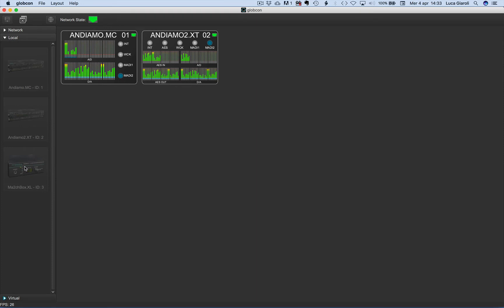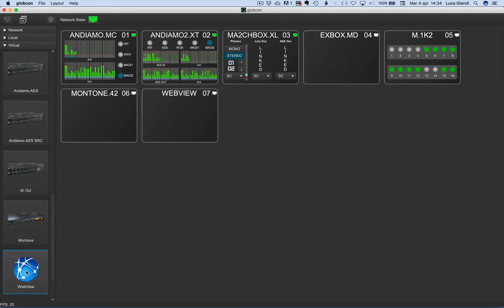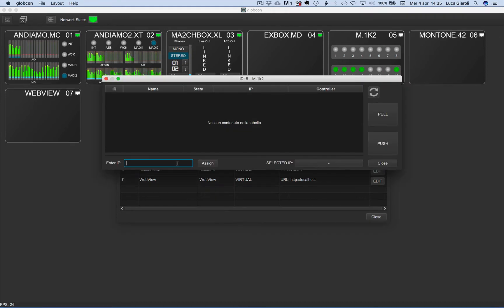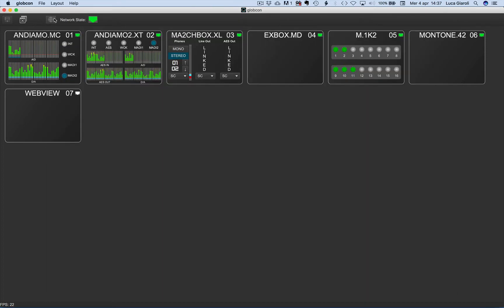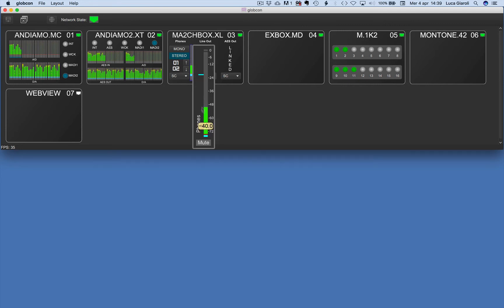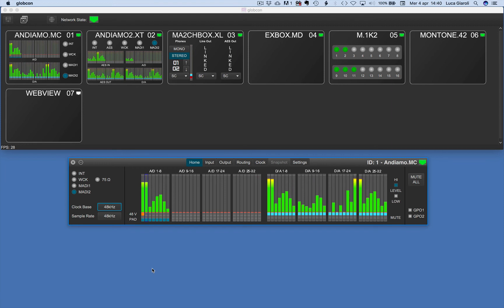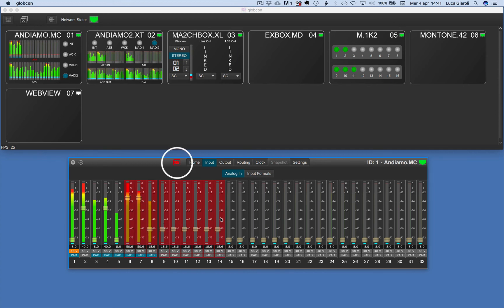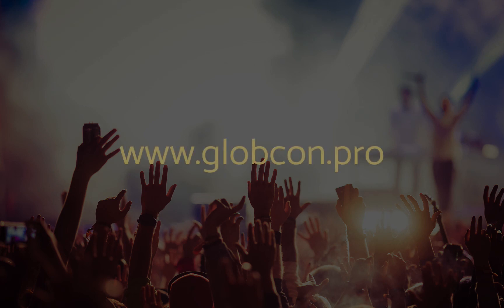globconQuickStart HD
learn how to use globcon in less than 4 minutes